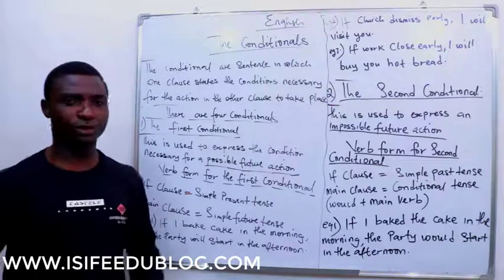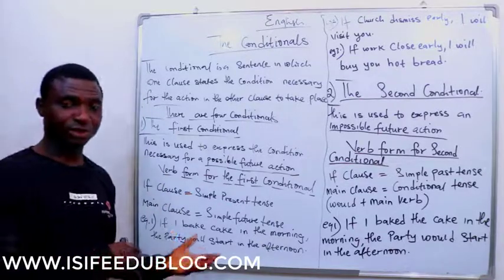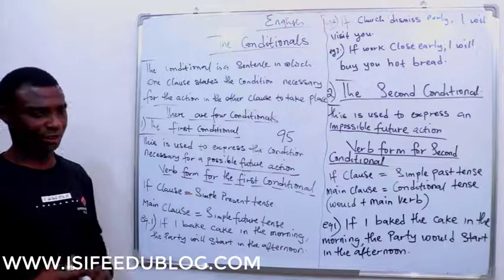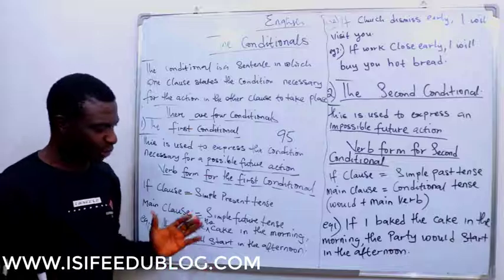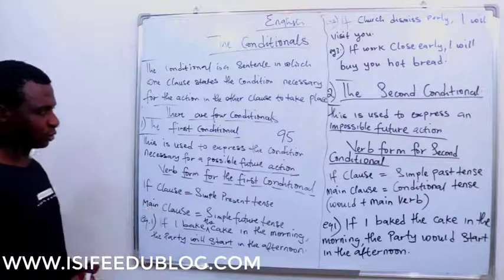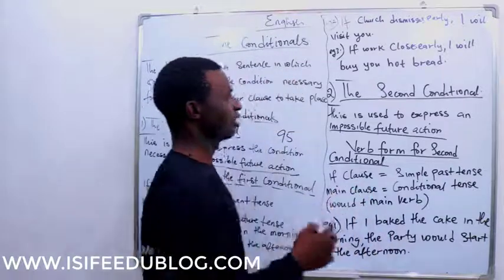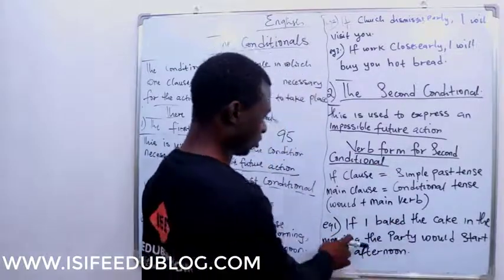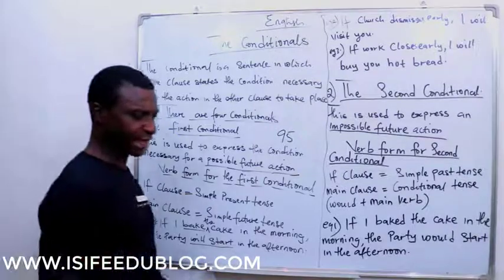The First and Second Conditionals in English and How They are Used | JAMB and WAEC tutorial